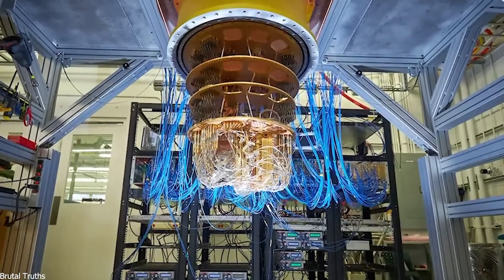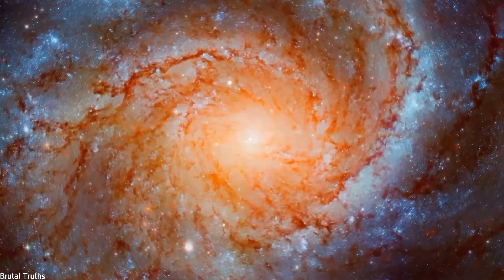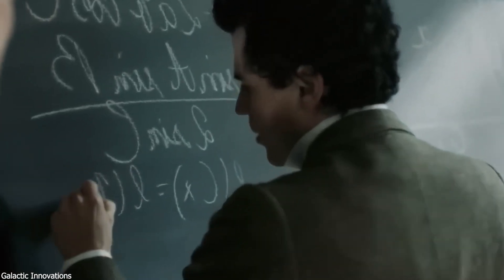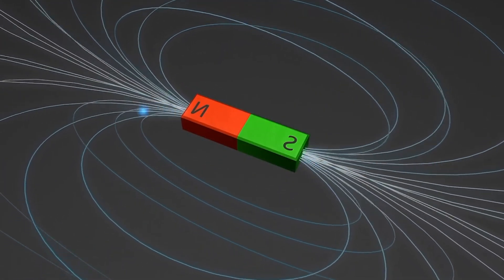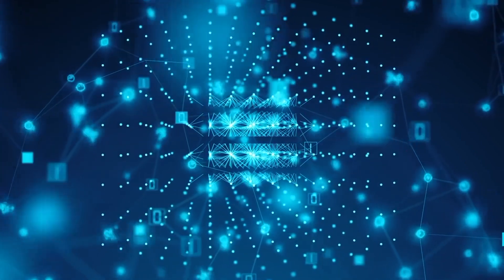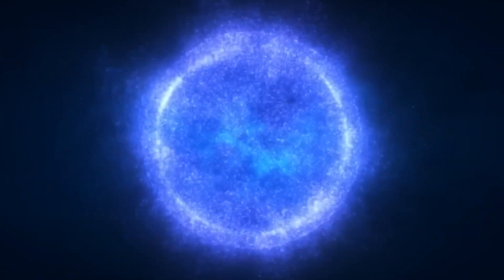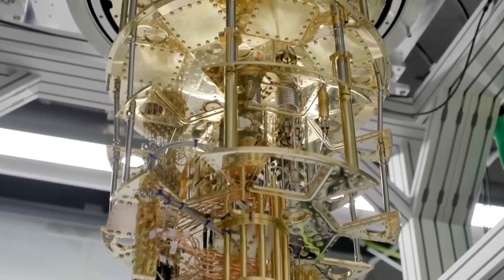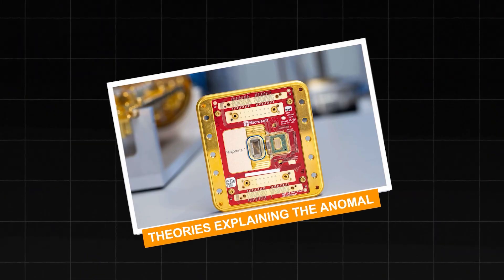Majorana 1 Quantum Chip Just Detected a Disturbing Pattern in James Webb's Saturn Scan